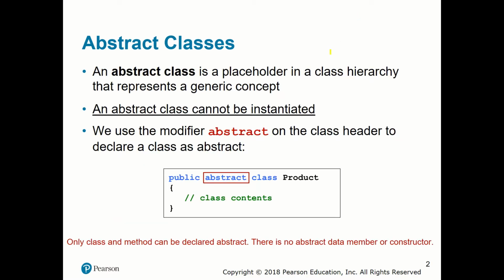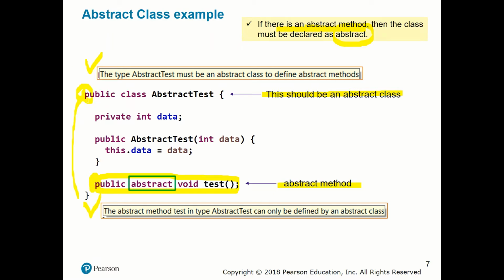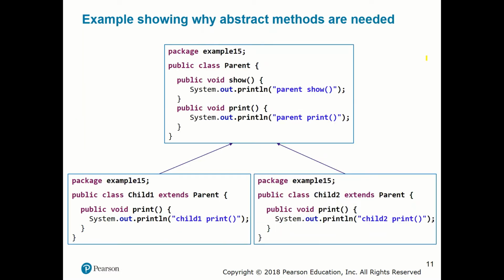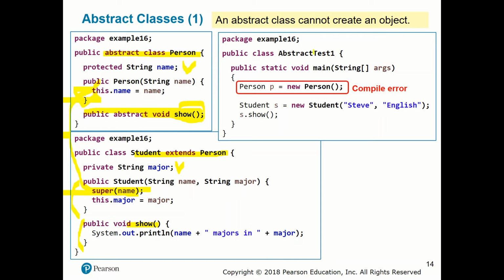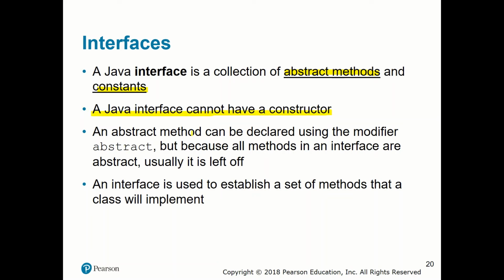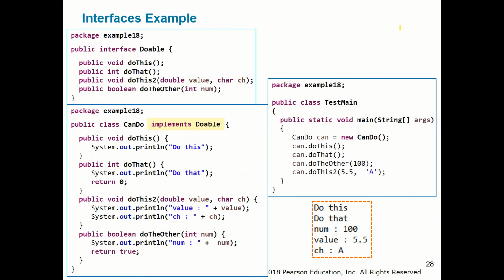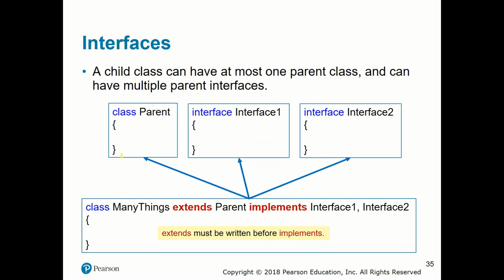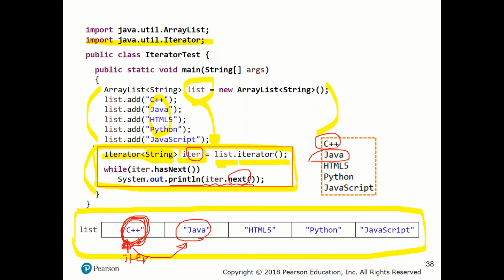[CSCI 145] Chap 9.3 (2) Abstract Class and Interfaces